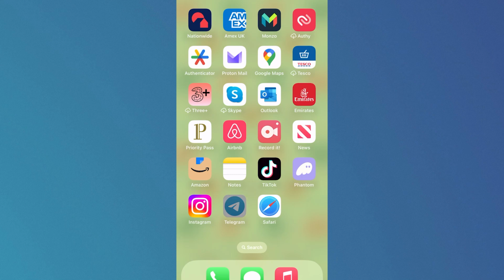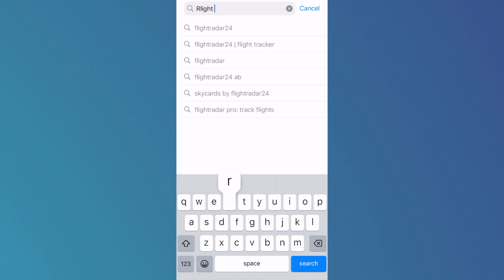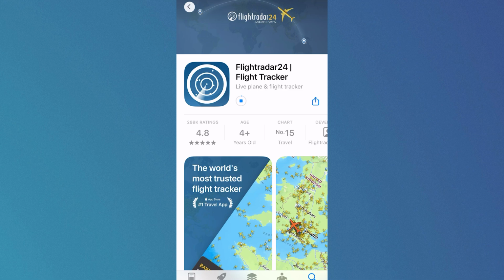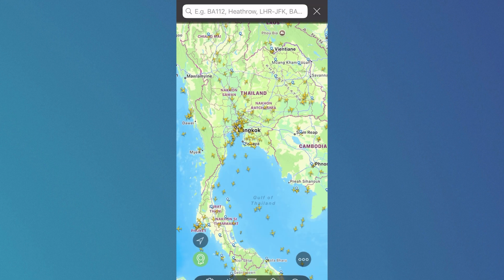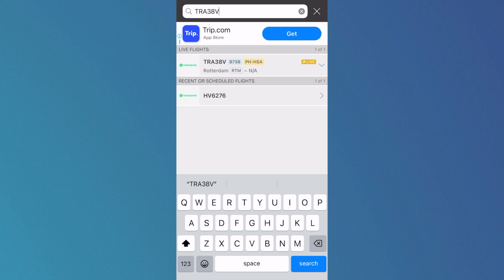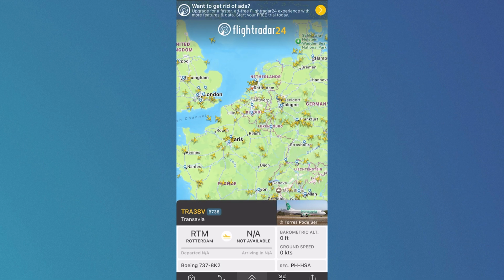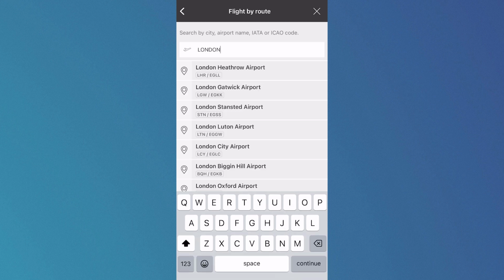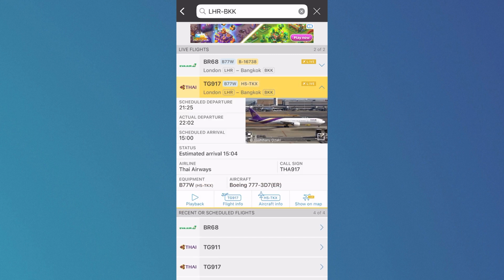How To Track Flight Live Location & Status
In this guide, learn how to track a flight’s live location and status in real-time using free tools like Flightradar24. Whether you're following a loved one’s journey or checking arrival and departure times, this step-by-step tutorial covers how to monitor flight progress, delays, routes, and even aircraft type.